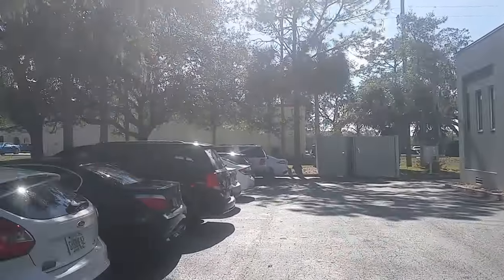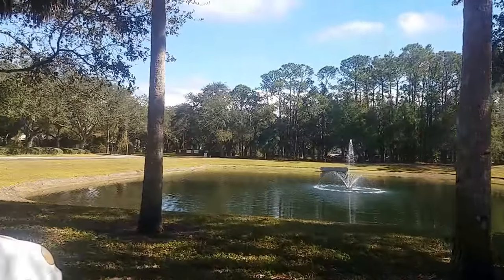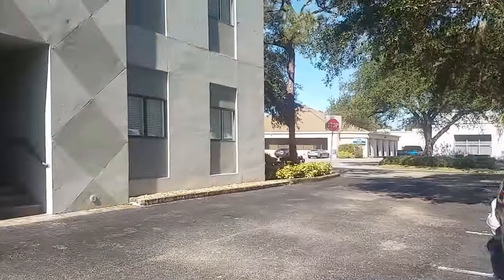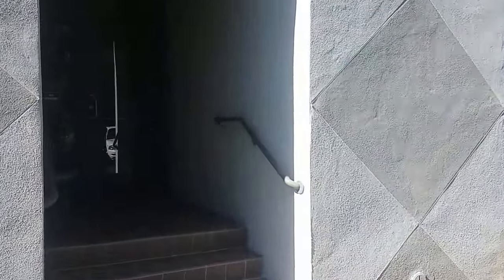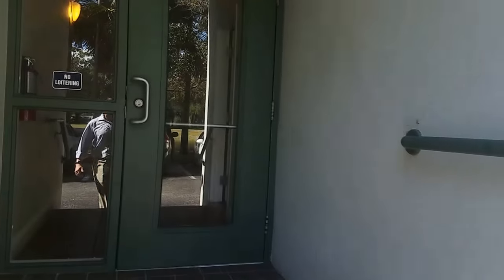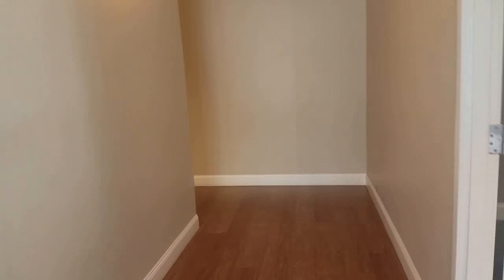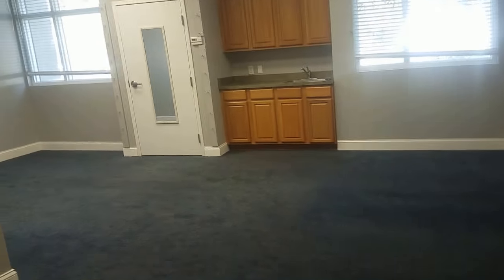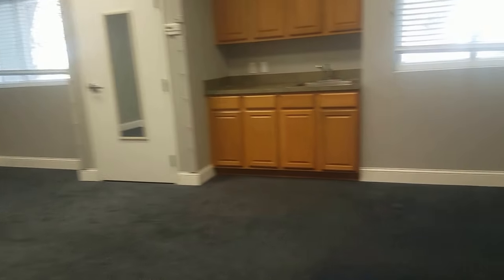5922 Cattlemen Ln Office space for lease 900 sqft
Suite 102: 900 SF Office Available at $21.33/FS

Listed by SVN